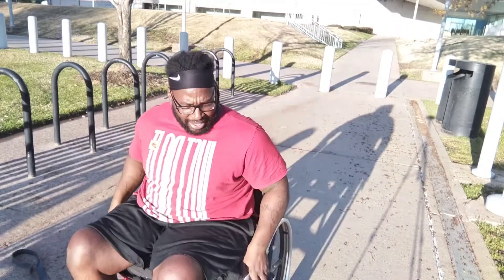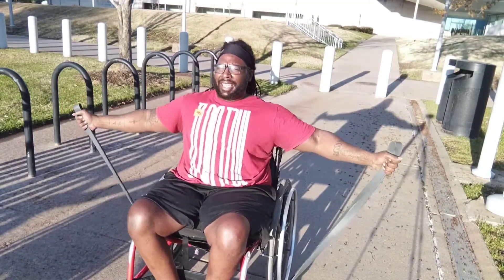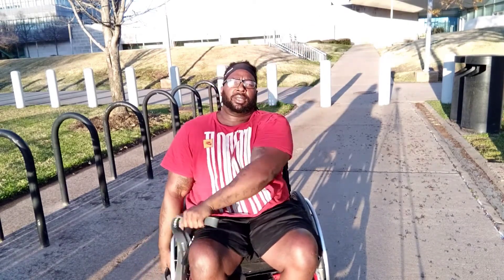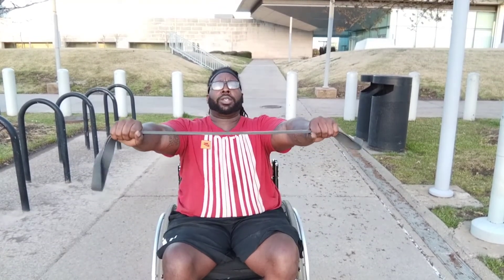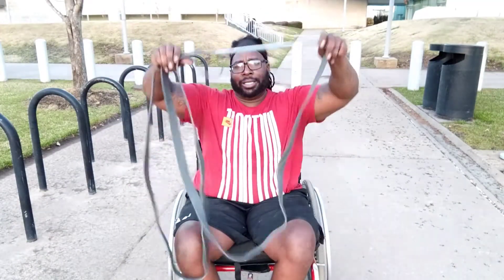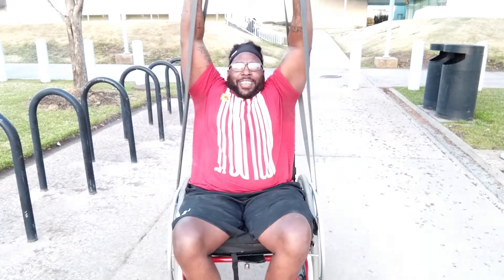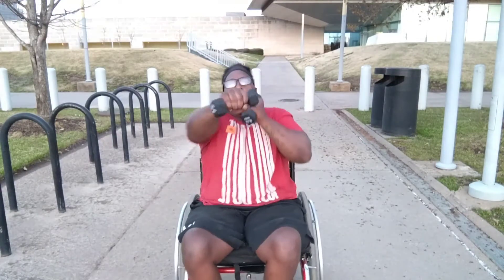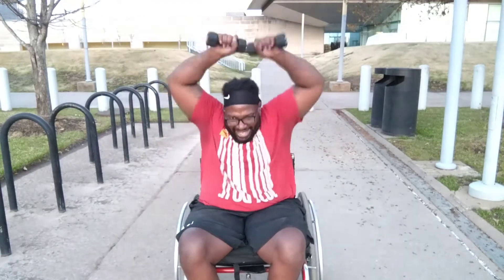Wheelchair shoulder workouts 💪🏾💪🏾♿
This is just a few examples of sum great shoulder workouts you can do at home or outside on a nice day.